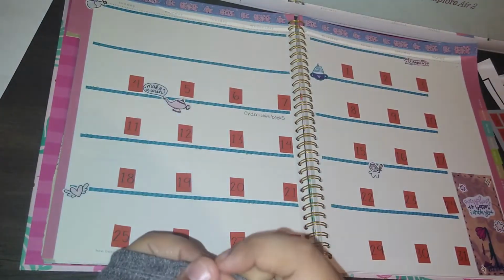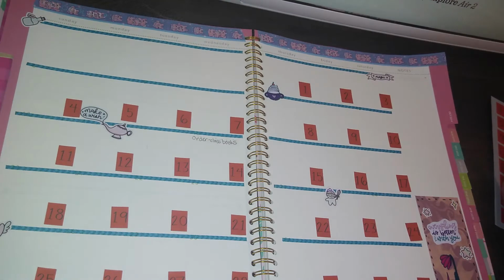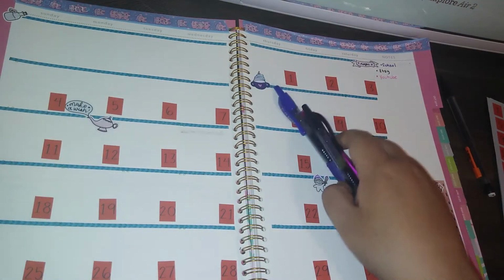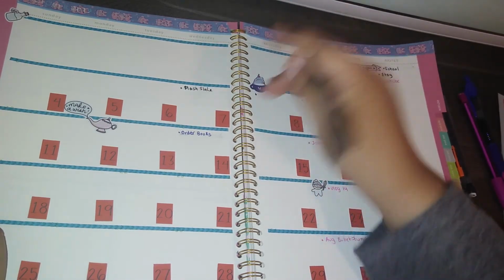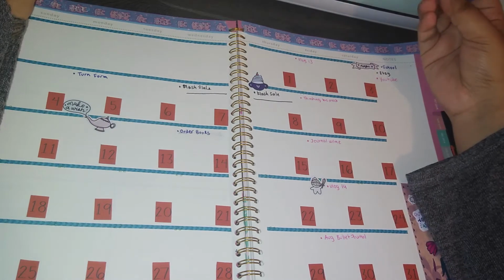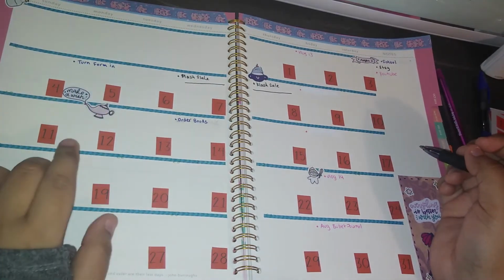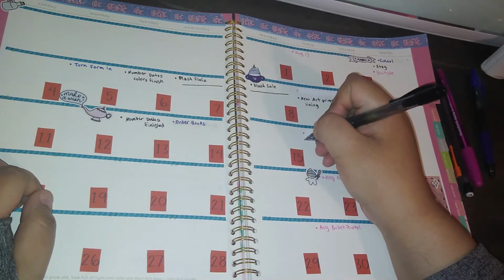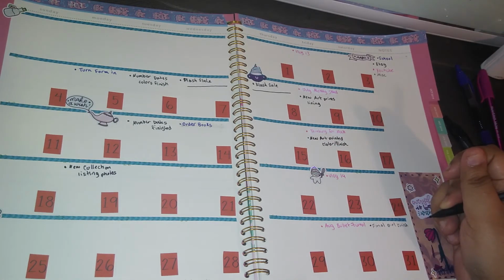Plan with Me | July Monthly Spread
Hi!

I decided to start showing my monthly spreads, so that I can actually get myself to do them because they help me see an overview of the stuff that I need to do. But I get lazy and sometimes can't bring myself to do them, so I filmed my process as a way to motivate me to do my spread. Anyway, summers I don't do much and July was no excepting. It's a bit bare, as I knew it would. I hope you have a nice day!
- Rachael A.